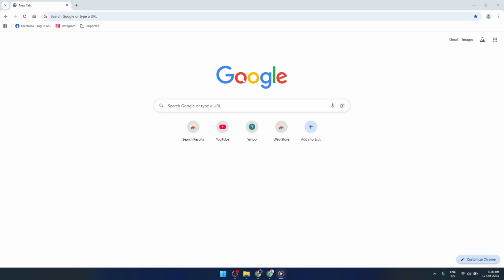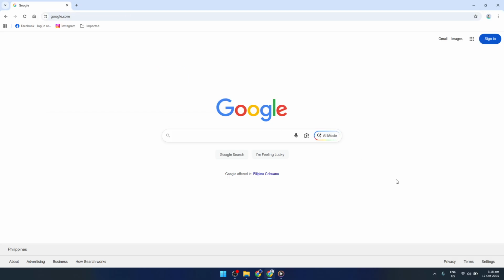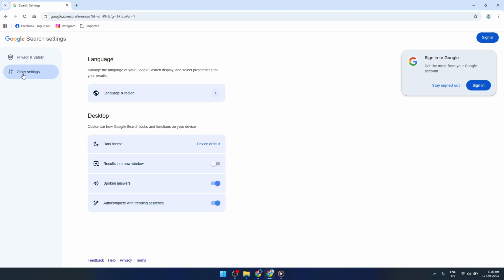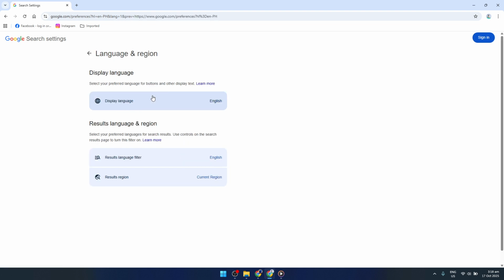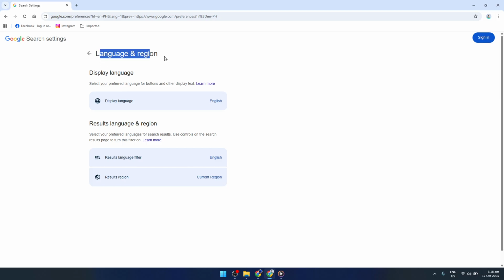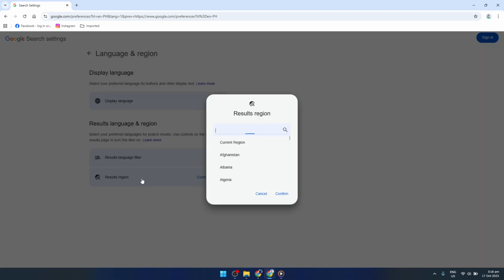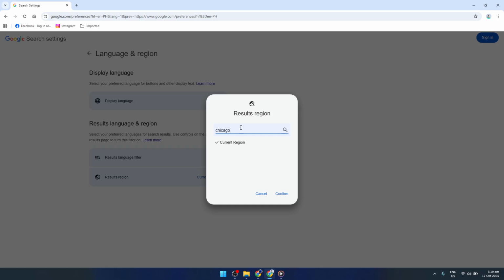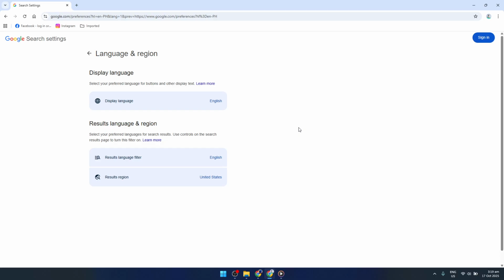How To Change Google Location [2025 Guide]